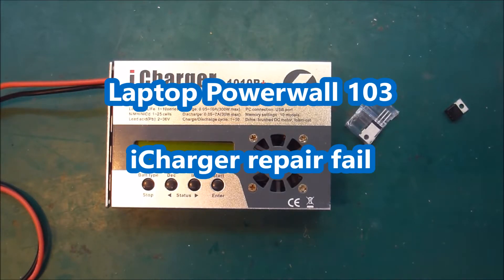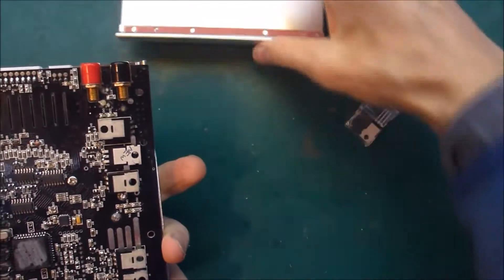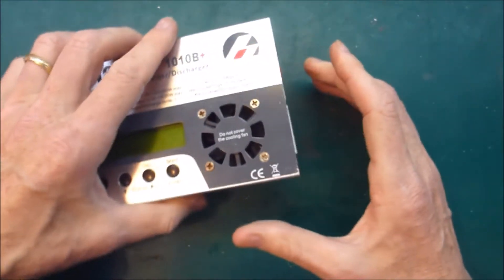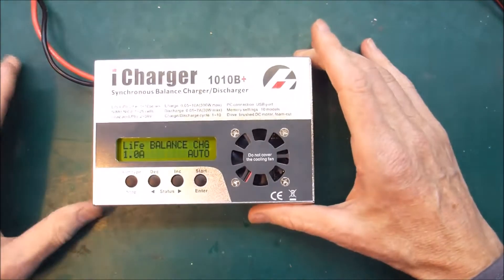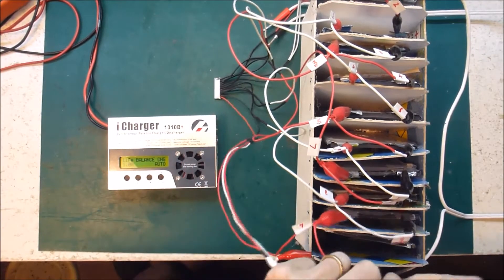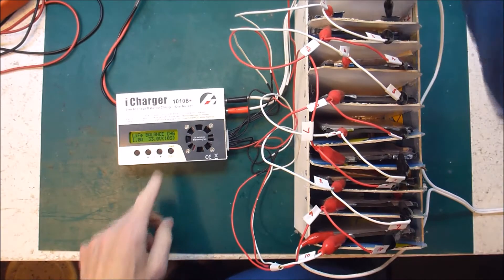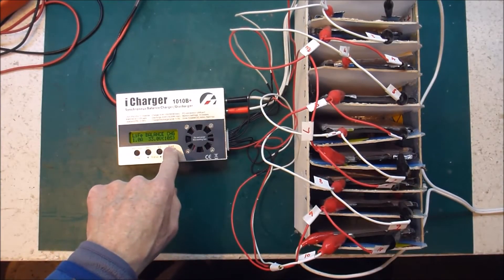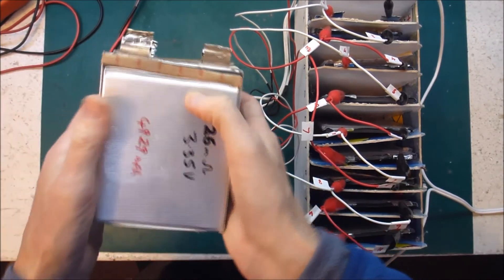Laptop Powerwall 103 - iCharger repair fail